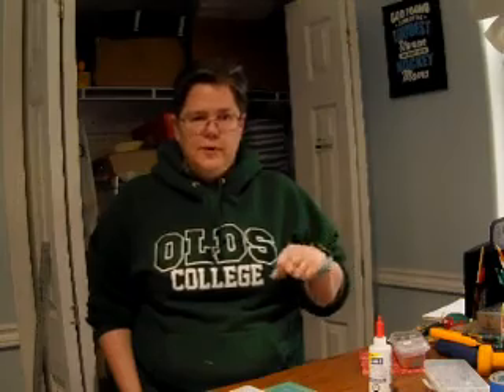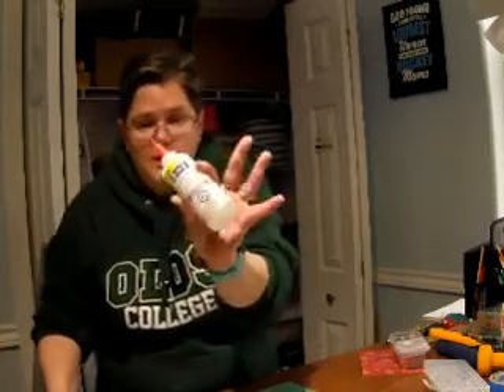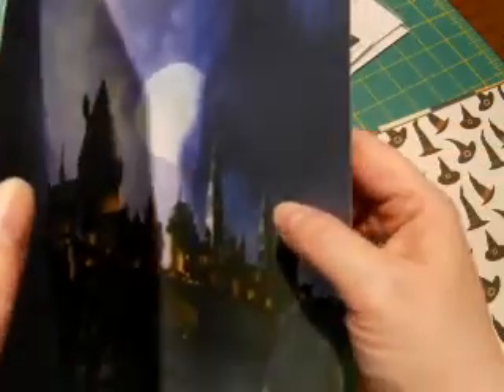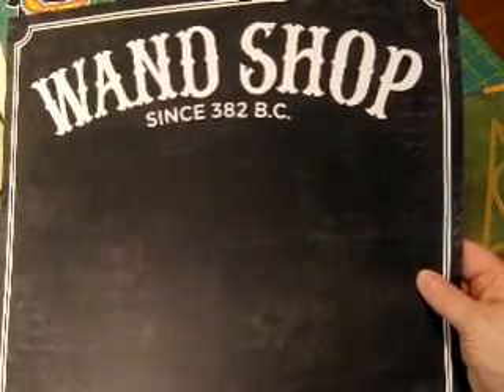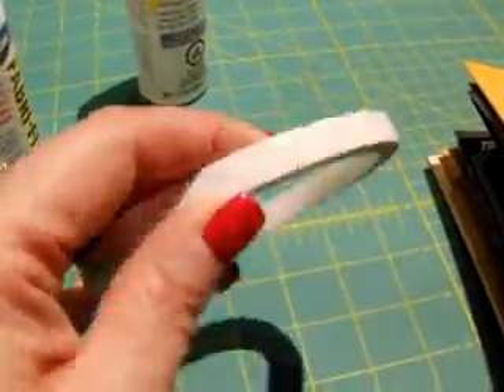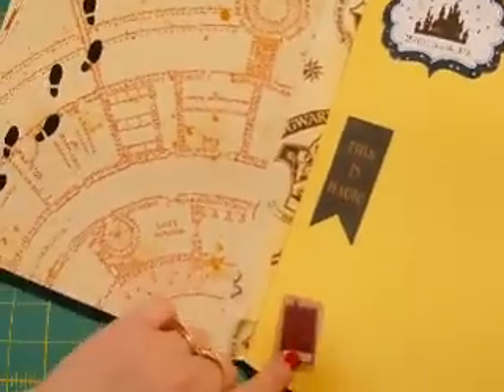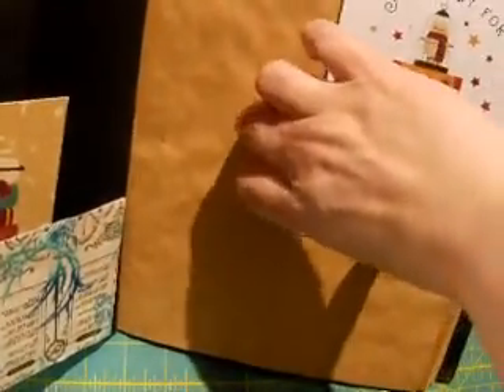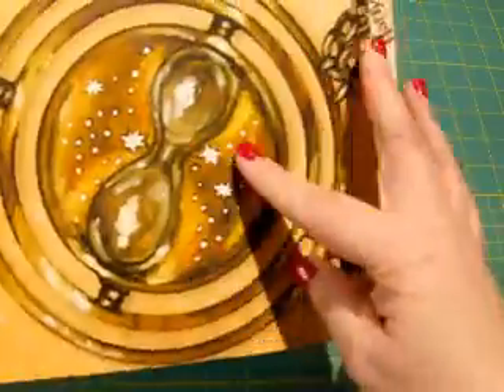Harry Potter Journal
I made this journal for my niece for Christmas. It is only the 2nd journal I have ever made, but I think it turned out okay. I would love an opinion from the experts!